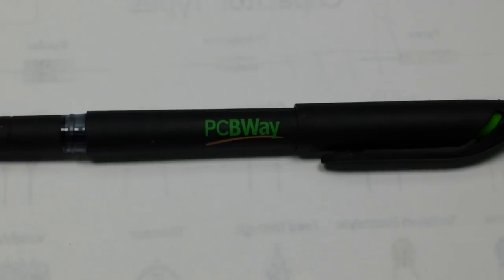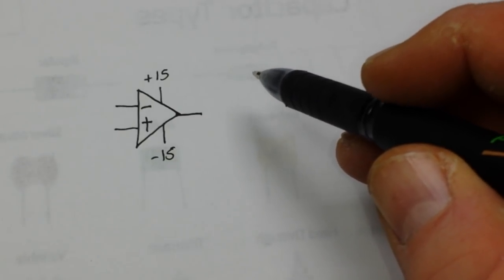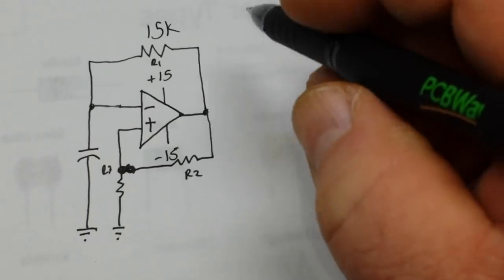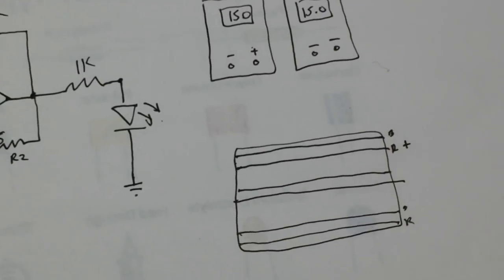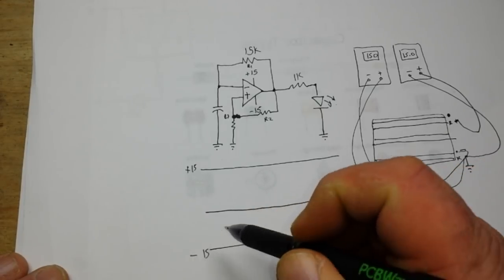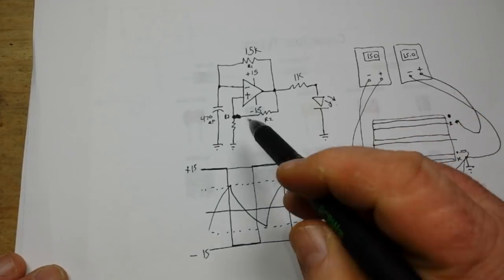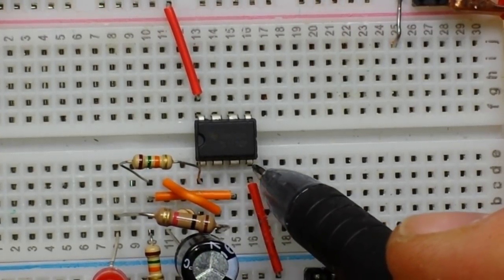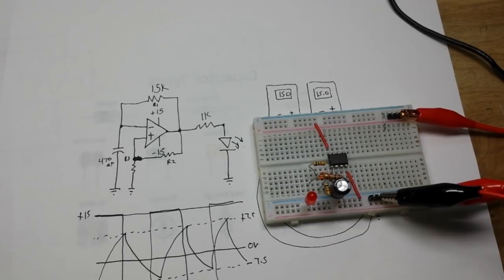Classic Circuits You Should Know Relaxation Oscillator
In this video we use an opamp to create a simple relaxation oscillator.